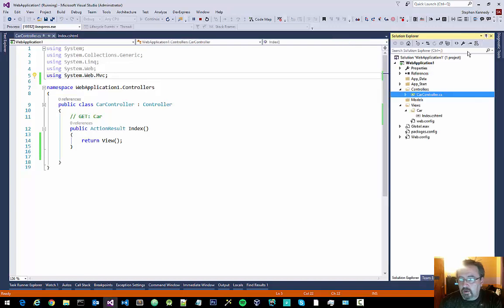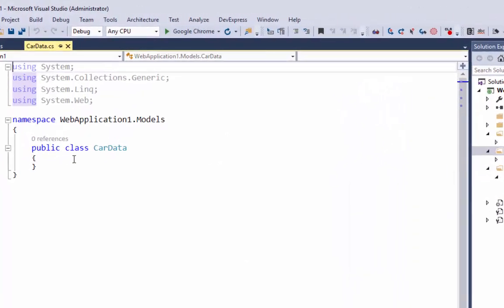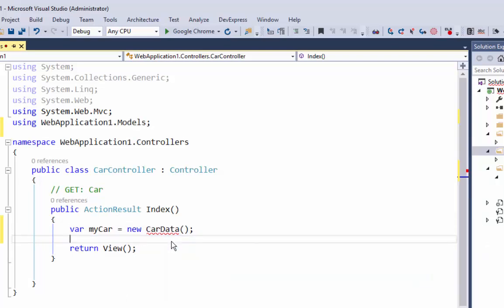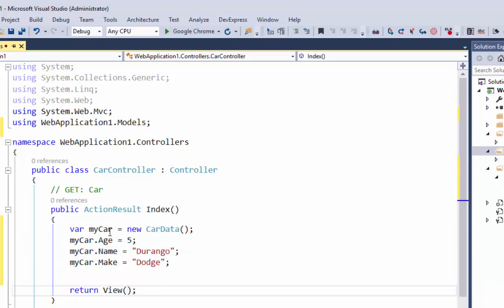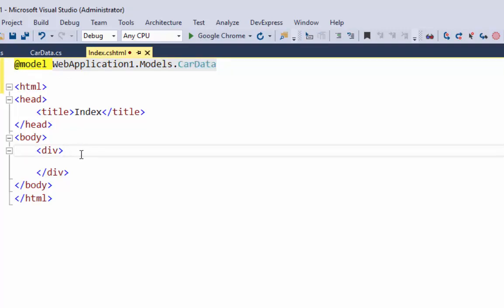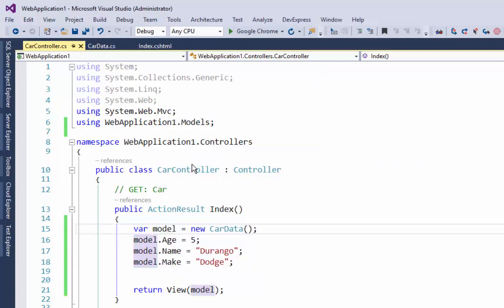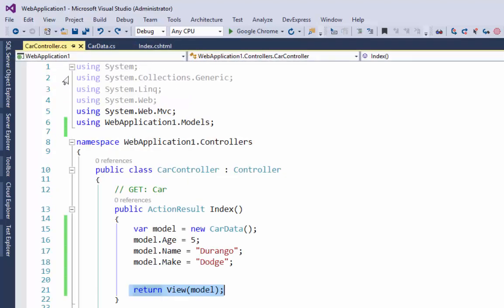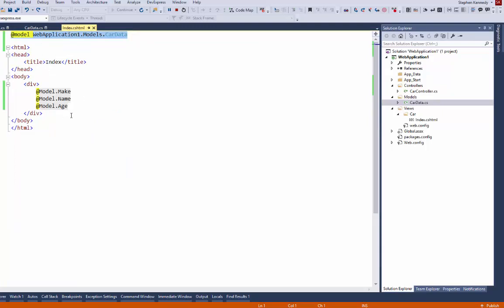ASP.NET MVC Models